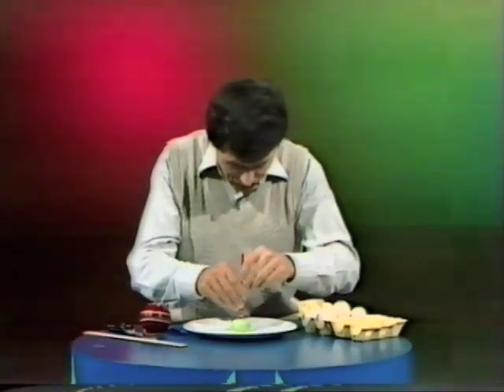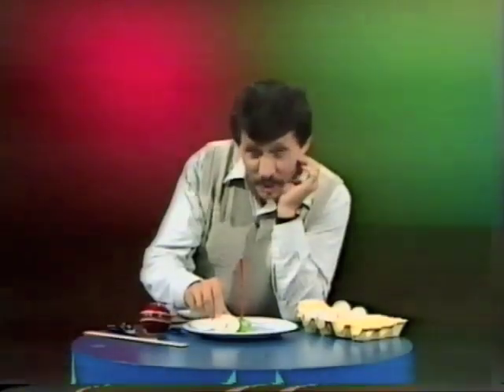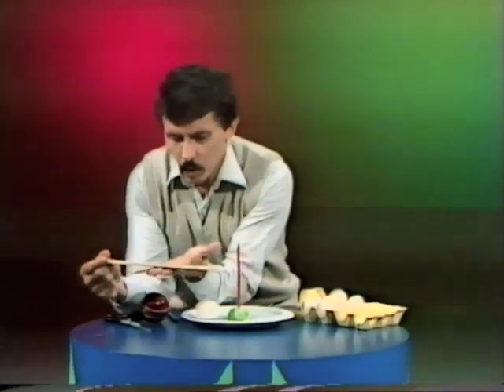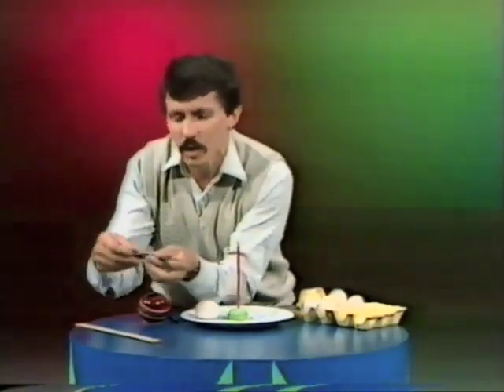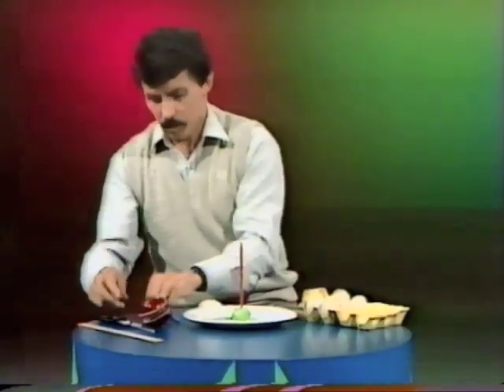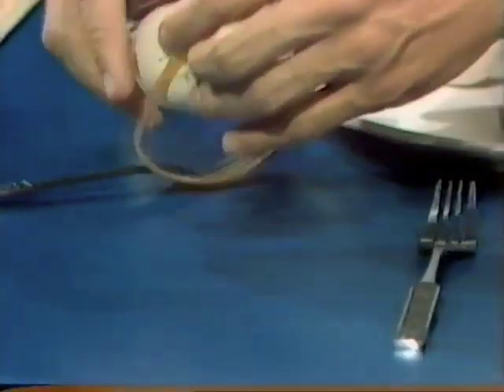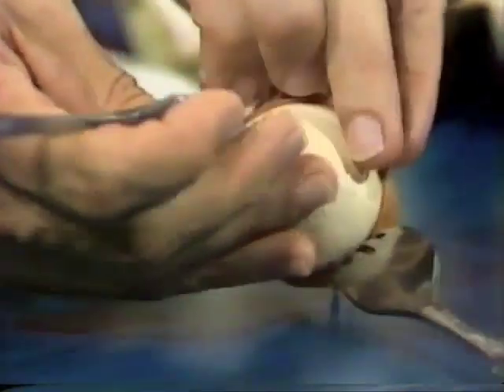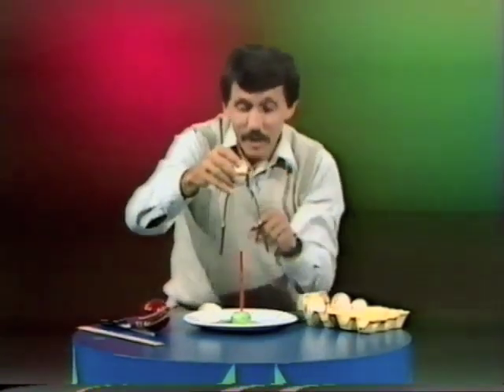Balance Egg on Pencil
Deane shows how to balance a fresh egg on the sharp point of a lead pencil.